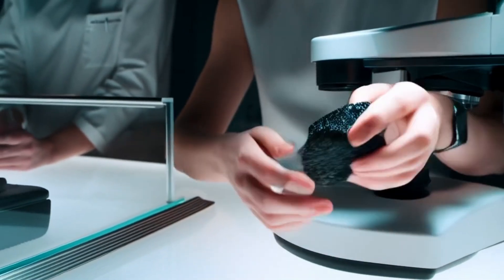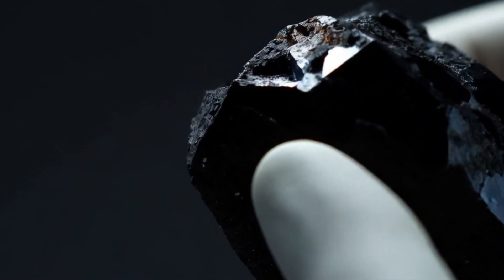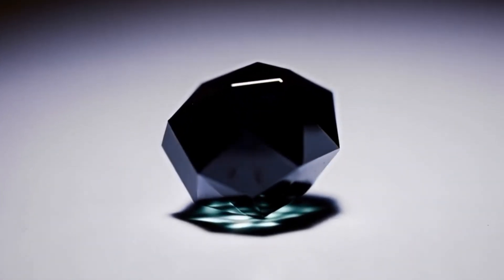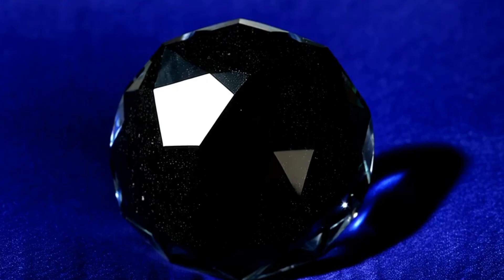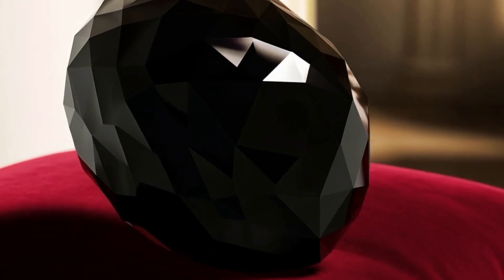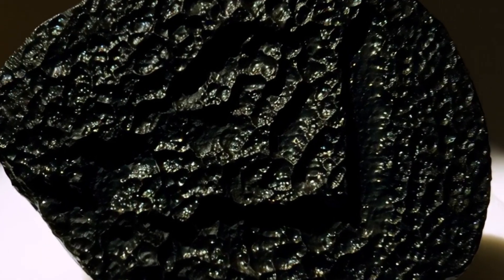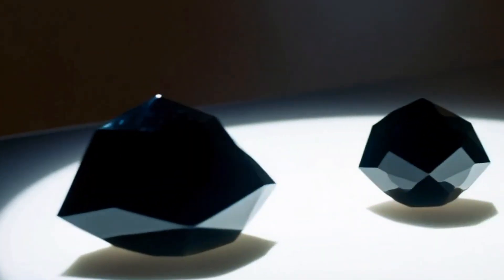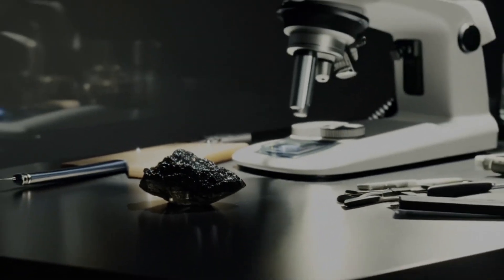How to Identify Black Diamonds real (Carbonado) at Home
Are you wondering if your black stone is a real black diamond (Carbonado)? 💎 In this video/article, we will show you simple and practical ways to identify black diamonds at home without expensive tools. From hardness and heat resistance tests to visual inspection, you’ll learn how to distinguish real black diamonds from fake stones like glass, onyx, or quartz.

✅ What you’ll discover:

How to visually identify a black diamond (Carbonado).

Hardness and scratch test at home.

Heat and fog test explained step by step.

Difference between black diamonds and other black gemstones.

Why professional gem testing is still important.